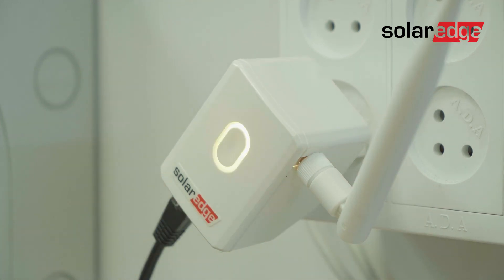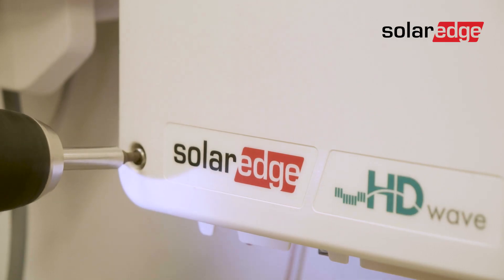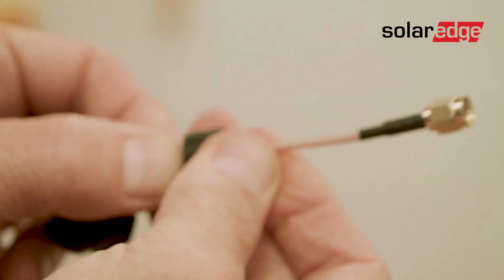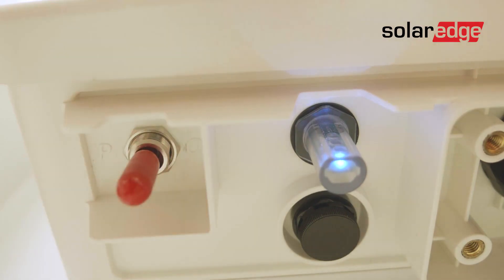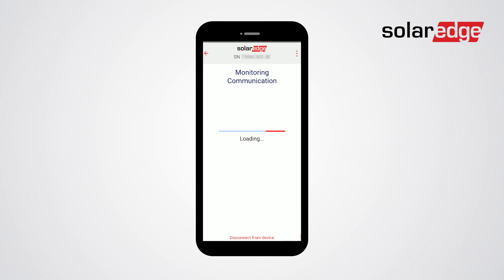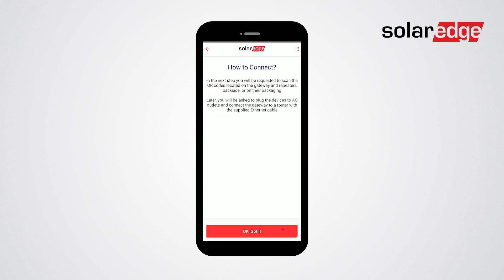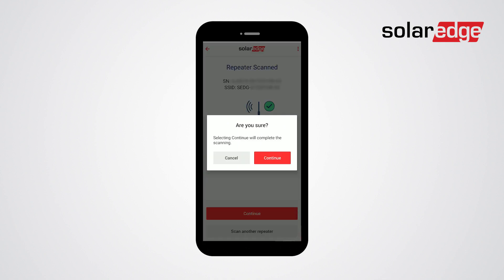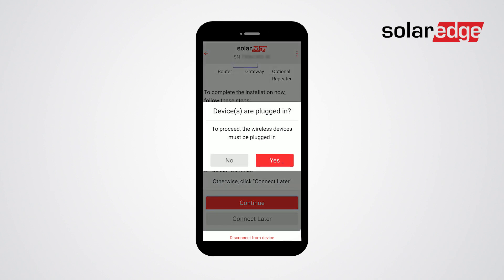Installing and Configuring the Wireless Gateway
Watch this video to learn how to install the wireless gateway and configure it using the mobile SetApp application. The wireless gateway is SolarEdge’s new Wi-Fi solution enabling wireless communication between the SolarEdge inverter and monitoring servers. Its closed network architecture helps to eliminate unnecessary support calls, as no installer action is required whenever there’s a change in the home network, such as updating the password. The wireless gateway offers secure, robust performance and has an improved Wi-Fi range further extended using SolarEdge repeaters.